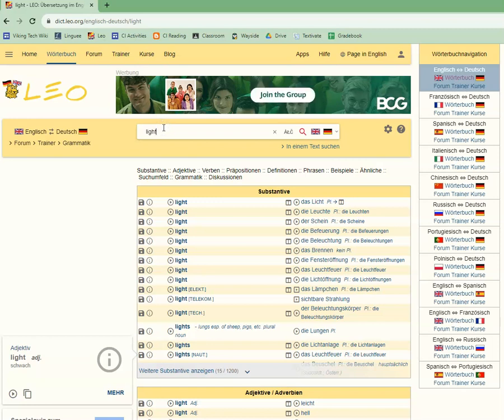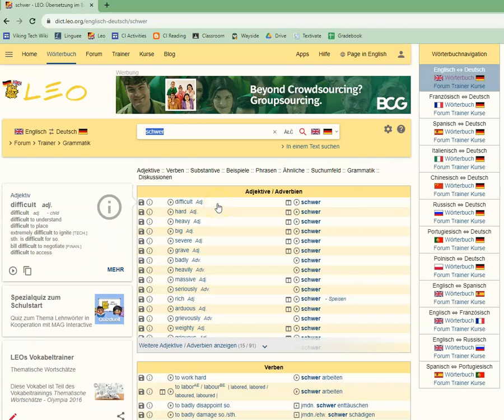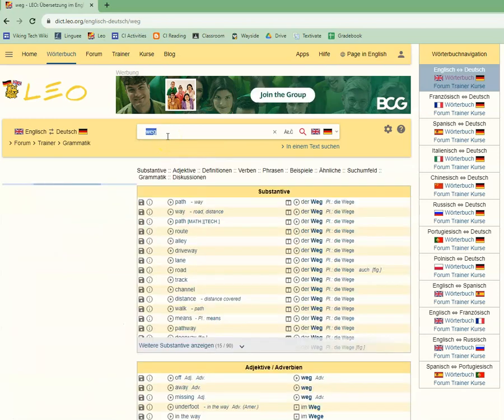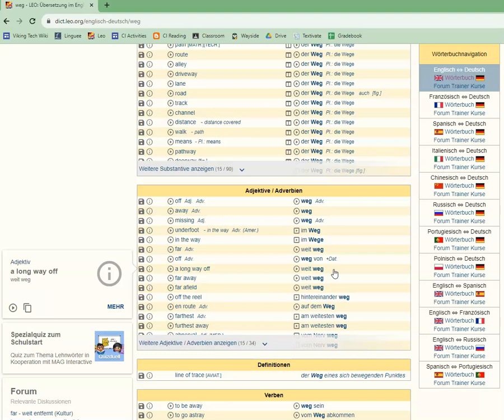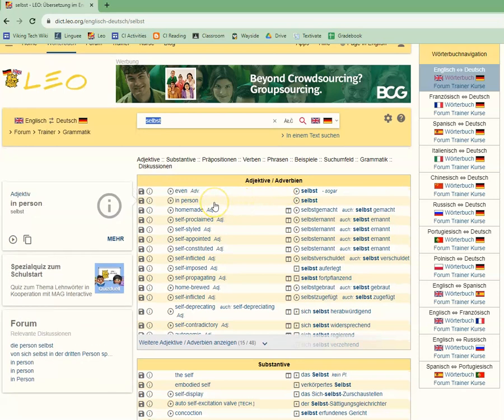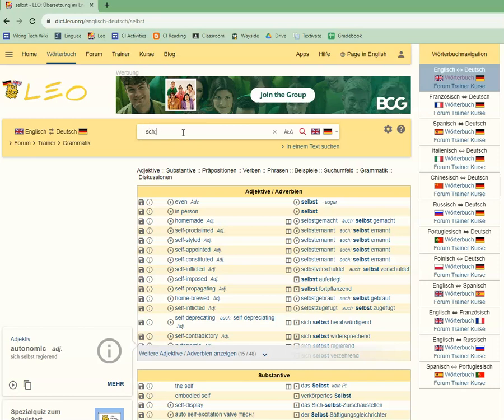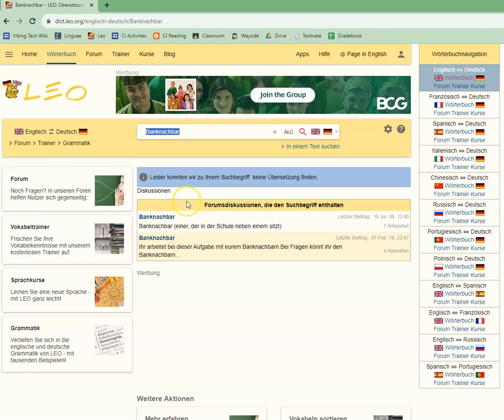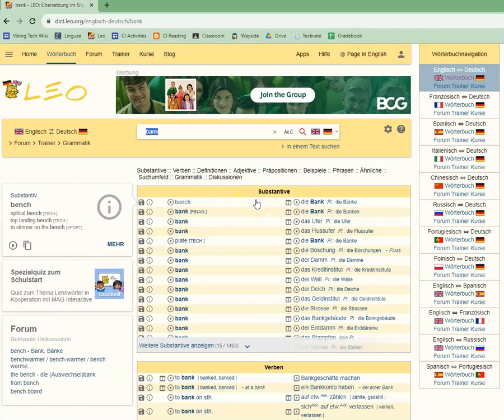How to Use an Online Dictionary